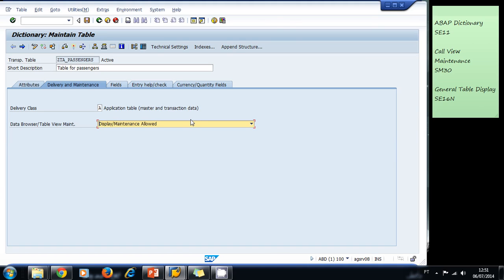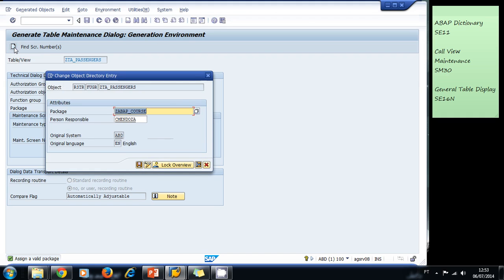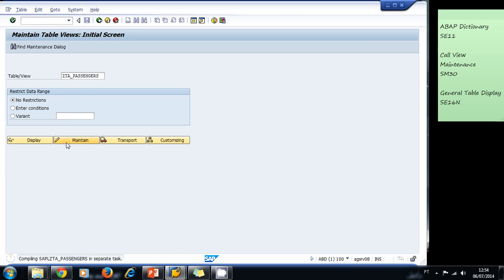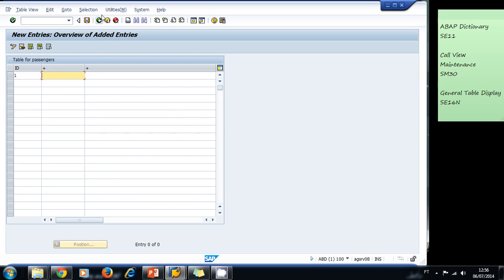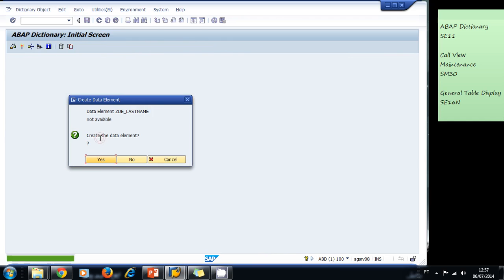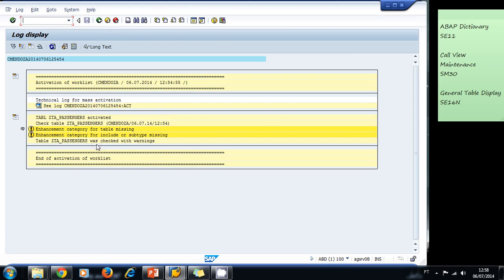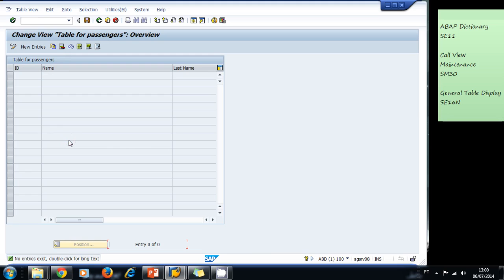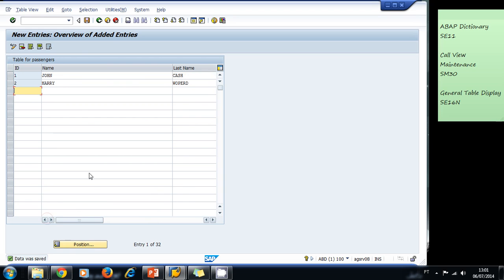Video Lesson 3.3: Table Maintenance Generator